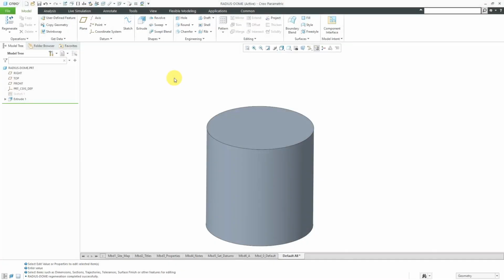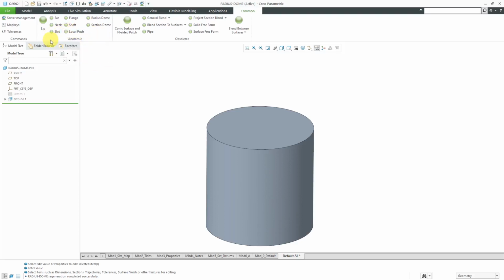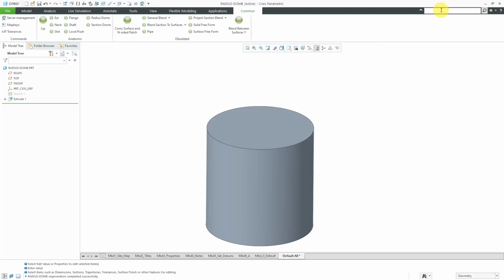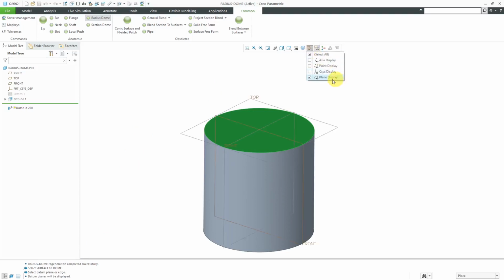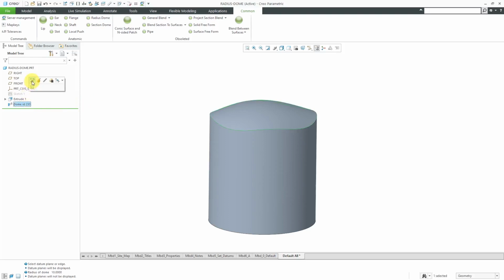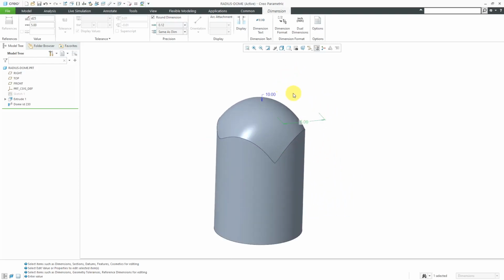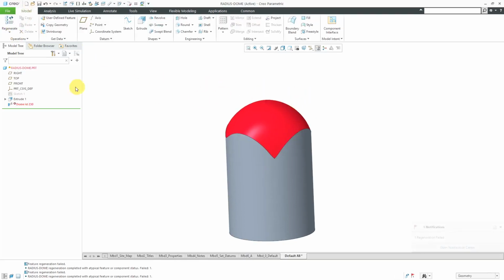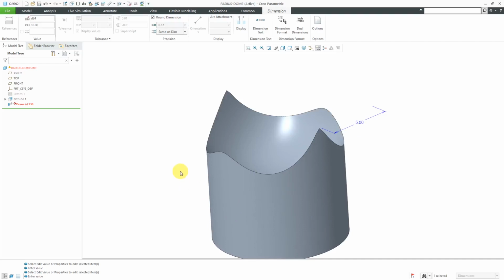Creo Parametric - Radius Dome - What the heck is this feature?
Another self-isolation bonus video covering a feature in Creo Parametric I completely don't understand: the Radius Dome. If you know how this feature is supposed to work, please tell me.

Thanks,
Dave